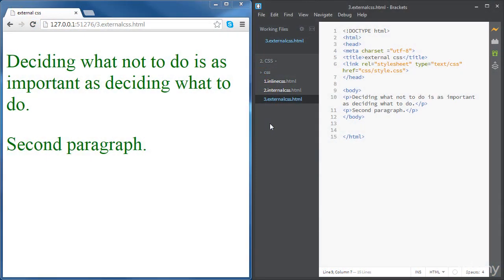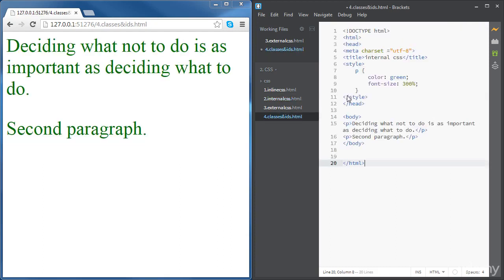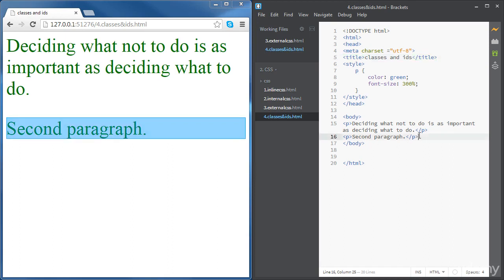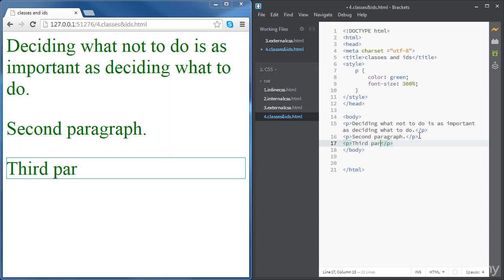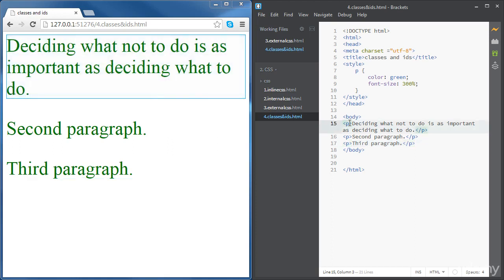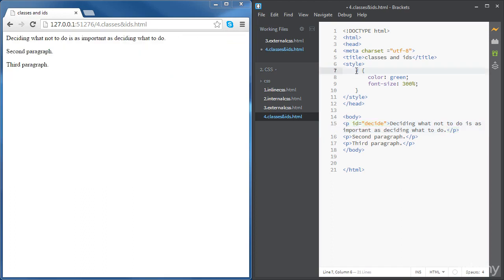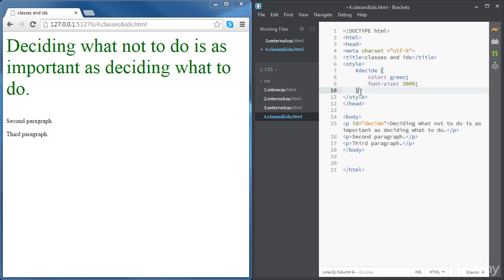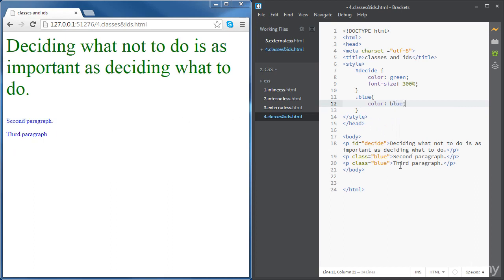5. Classes and IDs - CSS